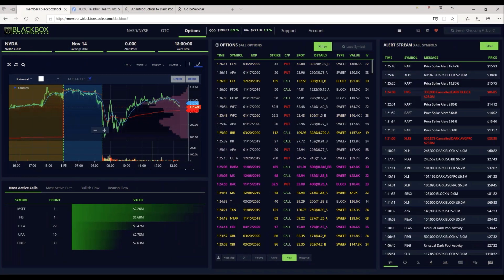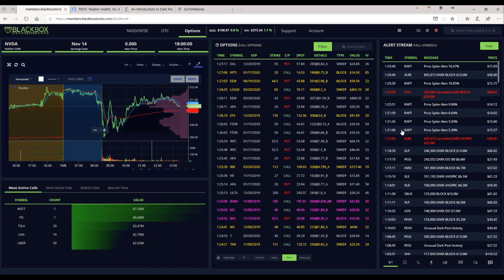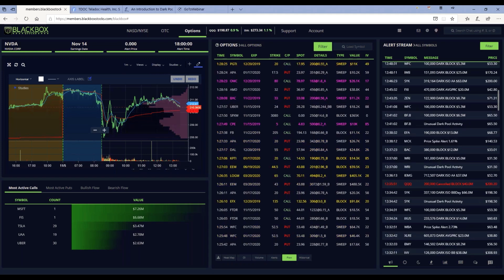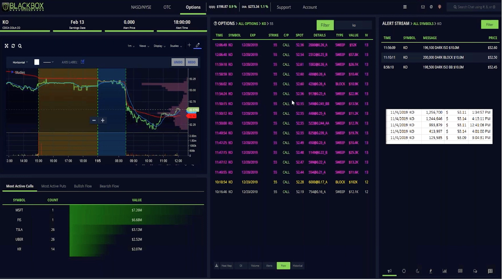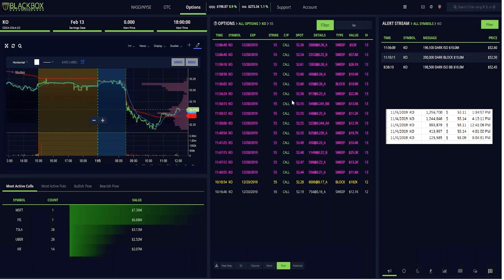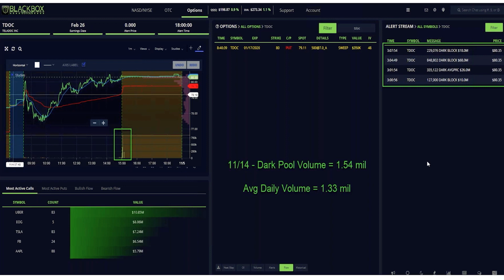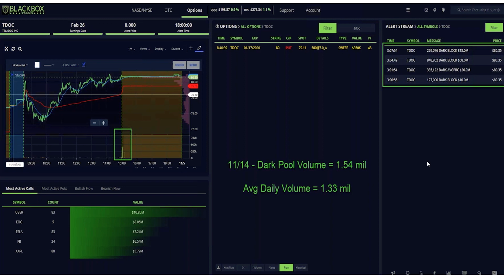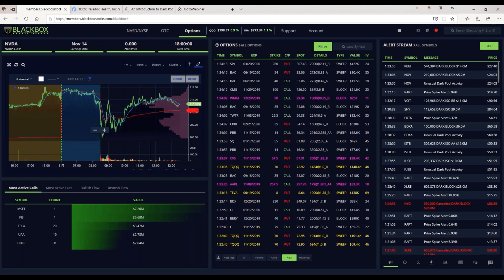Dark Pool Trading With BlackBoxStocks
Melstone explains the Dark Pool and how BlackBoxStocks gives our traders the advantage by combining Options Flow with Dark Pool trading strategies.